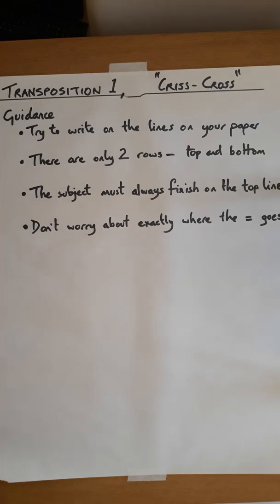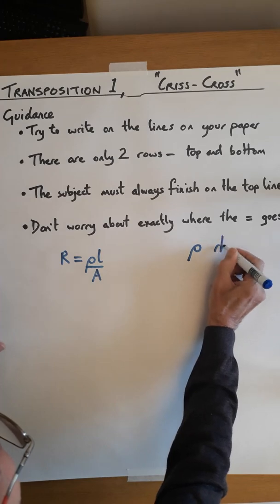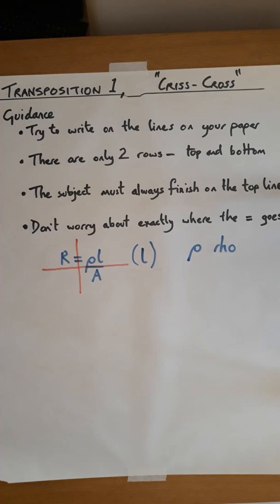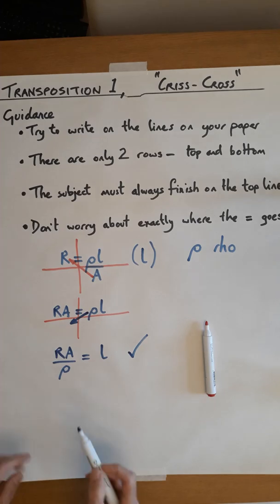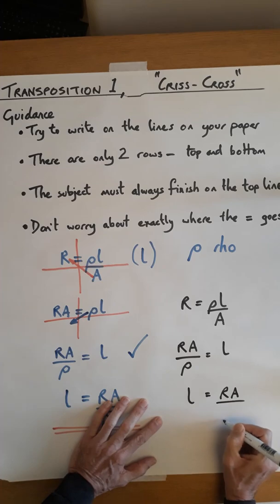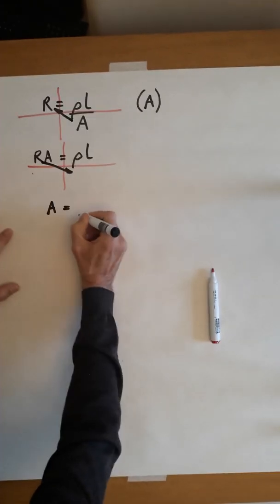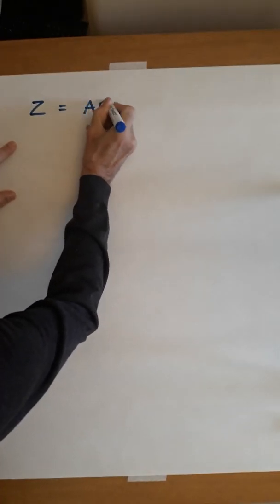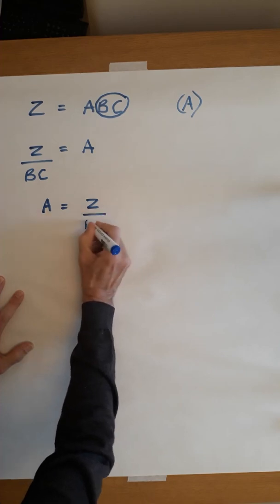TRANSPOSITION OF FORMULAE 1 USING CRISS CROSS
A very basic introduction to transposing formulae which only involve multiplication and division.